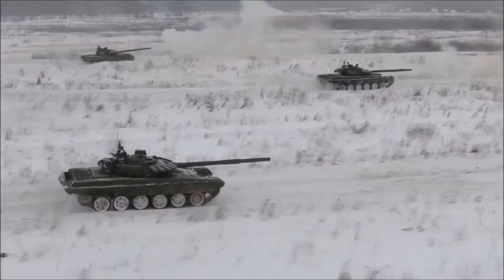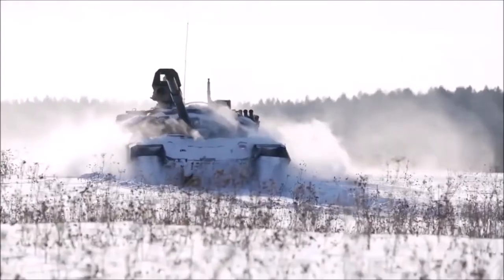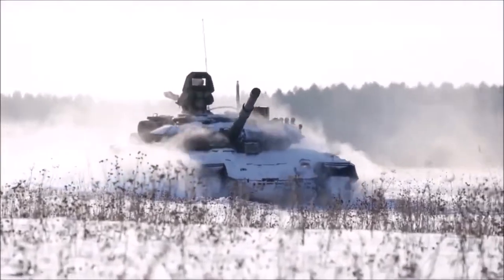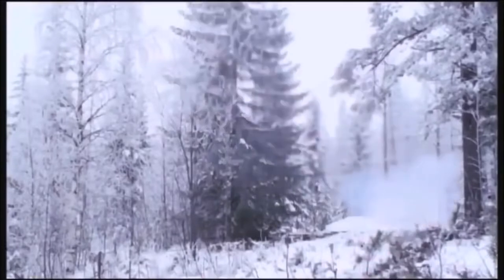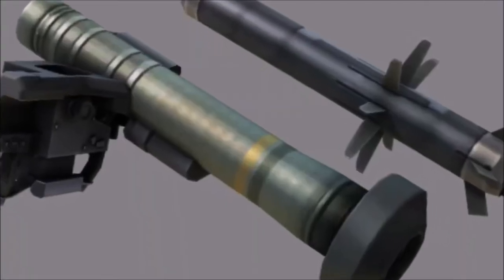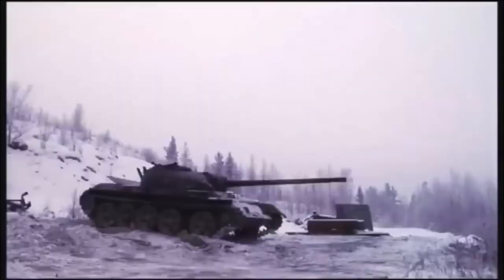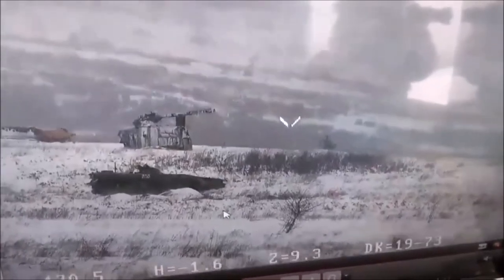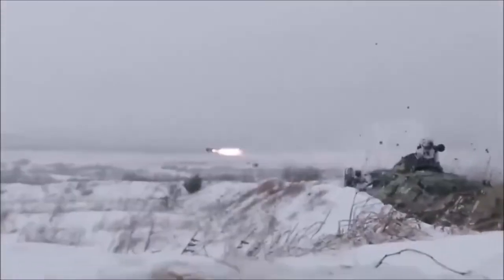New Anti-Tank NLAW Eliminates Even The Most Advanced Tanks.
NATO ATGM’s, Test-Fire In Ukraine  Against Russian Armor || Target.. BMP-1|| Titanium Aluminum Alloy.
Ukrainian Test NLAW From Britain Against Russian Tank Armor.
Military is in better shape than in 2014 but still has serious shortcomings.
Ukrainian Army Lauds Its Anti-Tank Weapons.
Test-Fire NLAWs, Delivered By The British Against Russian

SOURCE: From Wikipedia, the free encyclopedia
SOURCE: military news site Ukraine Military Portal